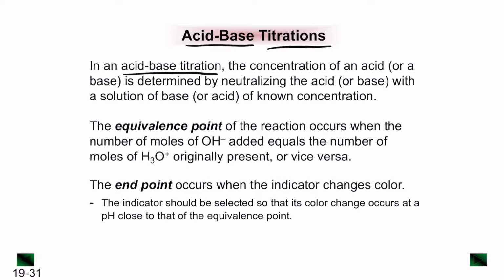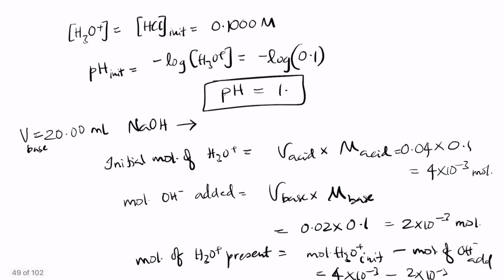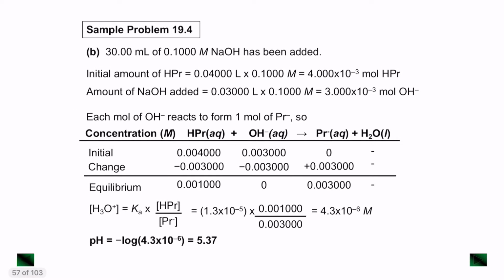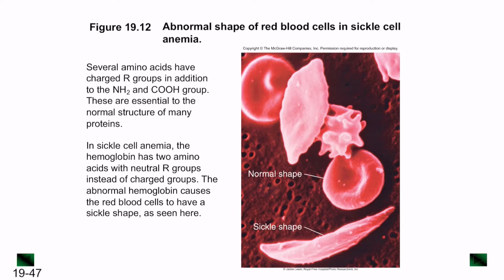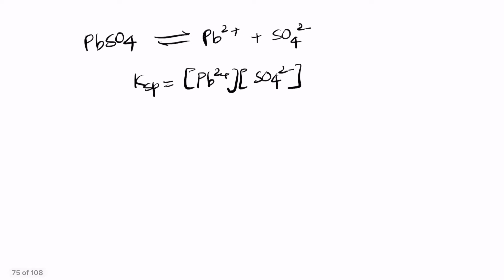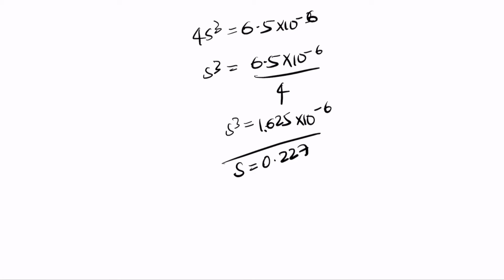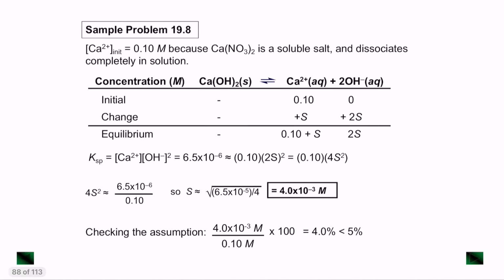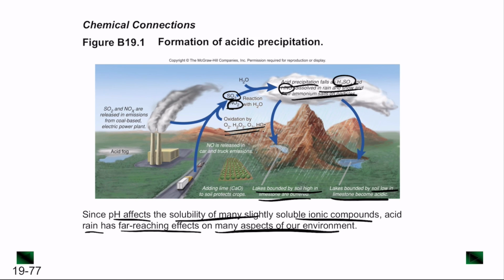Ionic Equilibria of Aqueous Systems | Lecture 2 | Inorganic Chemistry II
This lecture talks about acid-base buffers